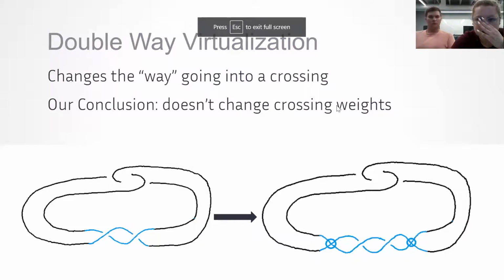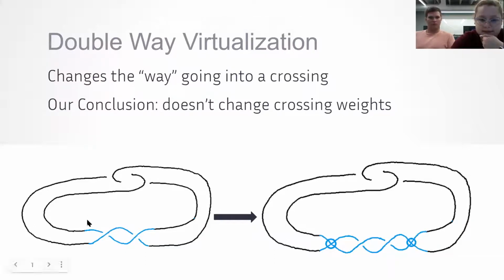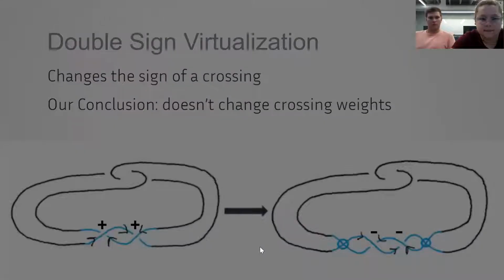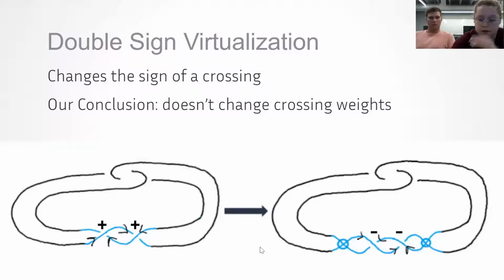Summer 2021 - Abigail Voronyak and Nathan Kawlewski - P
Summer 2021 Undergraduate Research in Mathematics at Concordia College, Moorhead, Minnesota. This video is geared toward professionals in the discipline.